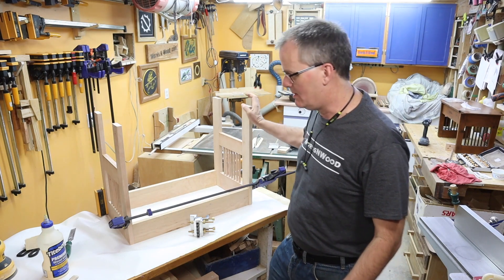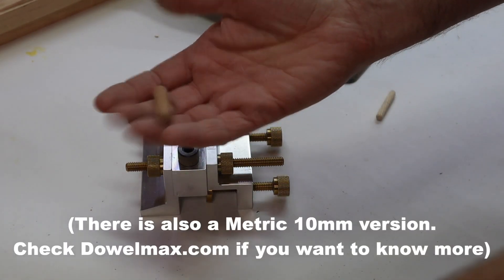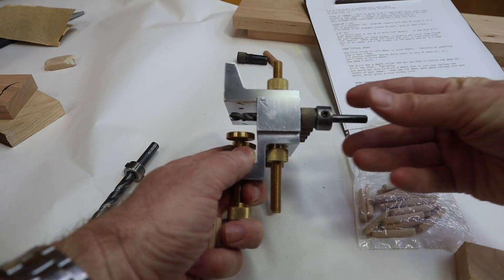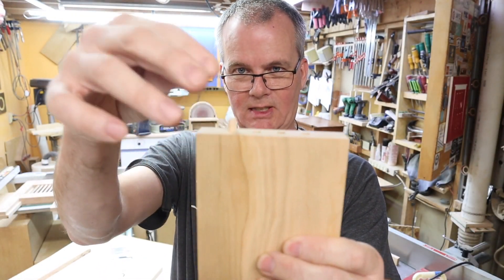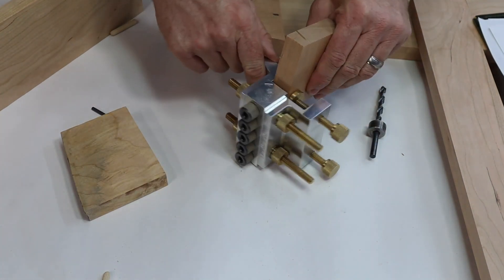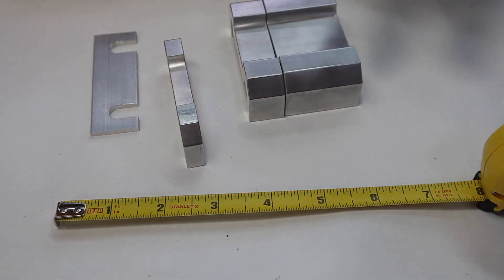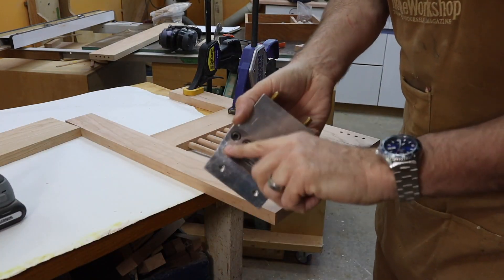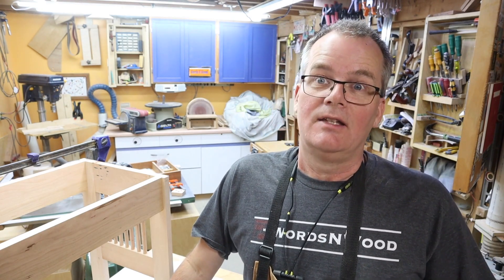HOW TO make Inset Joints with the Dowelmax Dowel Jig (WnW #200)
👇👇 Click “Show More” for Stuff you probably want to know! 👇👇

I've owned this dowel jig for over 10 years and use it in a lot of my projects.

I was working on a small table, and of course I was using dowels.   I got to the point where I was going to go into depth on how to make the one joint, but decided to pull that out into it's own video.  The over video was getting long enough, and this way this technique has it's own video.

(That video isn't out yet.  I'll put a link here when it is complete.

— Dowelmax Dowel Joinery Kit
— Dowelmax Drill Guides for 14” Dowels
— Dowelmax dowels

-- Jorgensen Cabinet Master Clamps
-- Irwin Parallel Clamps
-- Other Parallel Clamps
— Irwin Quick-grip XP600 clamps
-- Jorgensen one-handed clamps
-- Jorgense Bar Clamps / F-Clamps
— Bessey small 4” F-Clamps